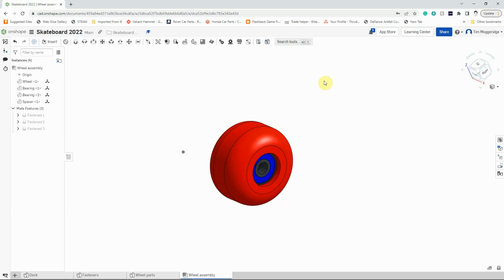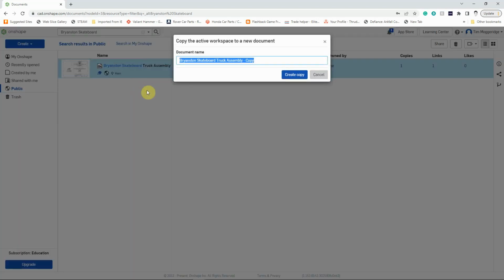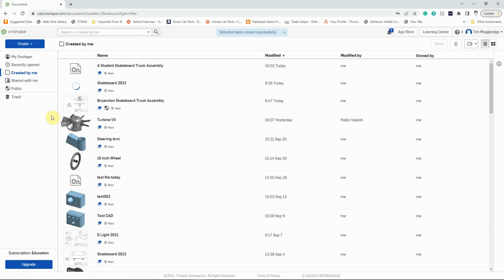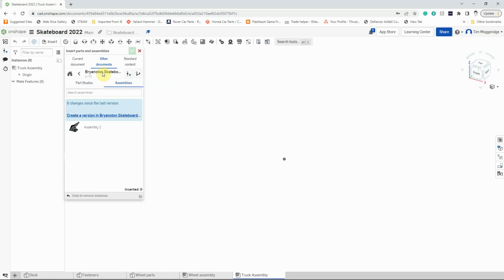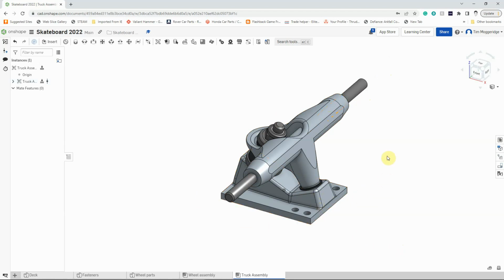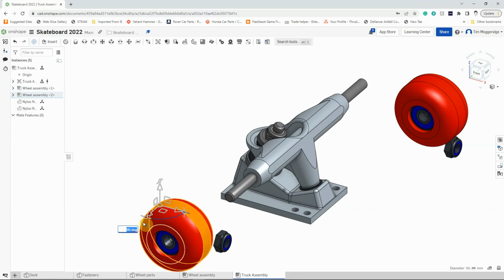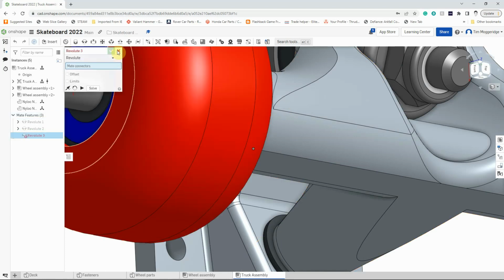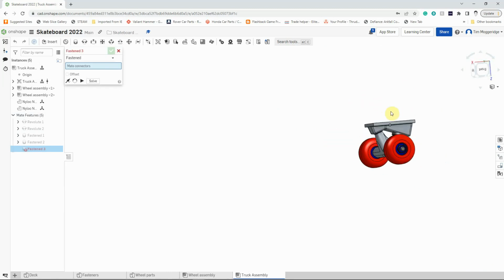SB08 Truck sub assembly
The eighth in a series of Onshape video tutorials for modelling a skateboard as part of the C project at Bryanston School.
This video focuses on how to download and save a publicly available component (the truck assembly) and incorporating it in a new assembly (adding wheels and nuts).